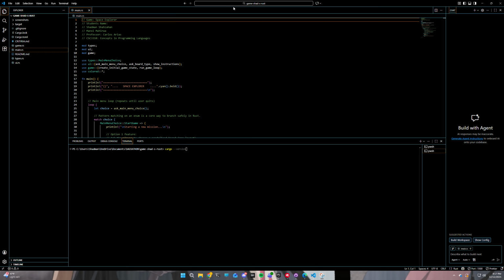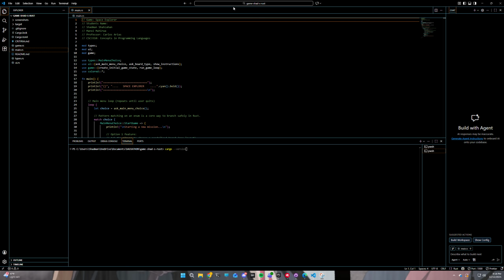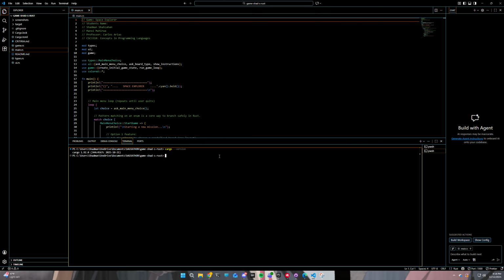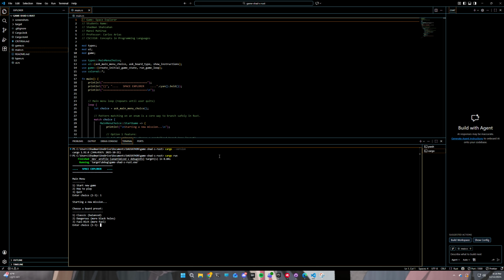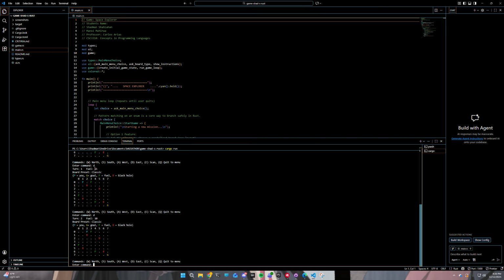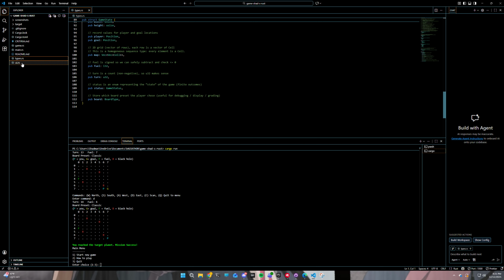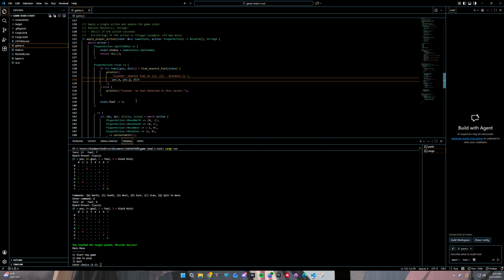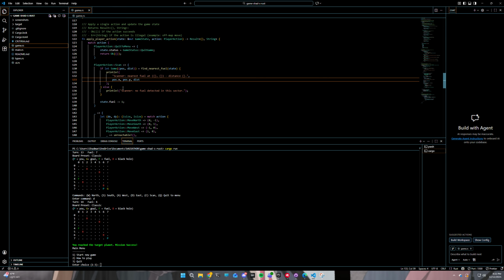Rust Project: Space Explorer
Space Explorer – A Rust Terminal Game (CSC3310)

This video demonstrates Space Explorer, a turn-based terminal game written in Rust for CSC3310: Concepts in Programming Languages, taught by Professor Carlos Arias.

The game challenges players to navigate an 8×8 grid of space sectors while managing fuel, avoiding black holes, and reaching a target planet. Players can select from multiple predefined board layouts, each offering different difficulty levels.

The video includes:

Gameplay walkthrough

Board selection and mechanics

Explanation of how Rust’s type system was used to enforce correctness

Discussion of design decisions, challenges, and learning outcomes

This project demonstrates both Rust proficiency and intentional data modeling, serving as a portfolio-ready example of applying programming language concepts in a real-world system.

Technologies Used
- Rust (Cargo)
- Terminal I/O
- Rust enums, structs, Option, Result
- Colored terminal output

Course
CSC3310 – Concepts in Programming Languages
Professor: Carlos Arias